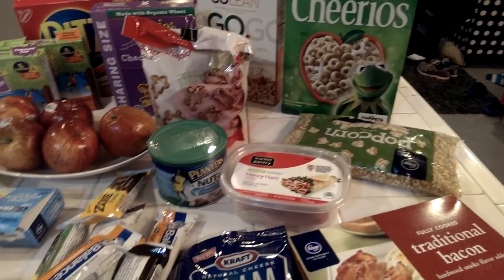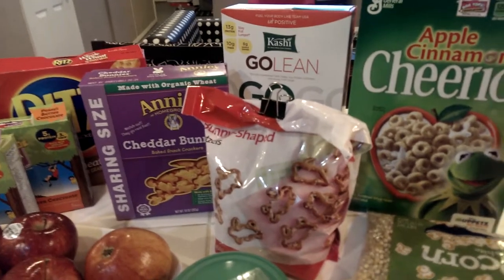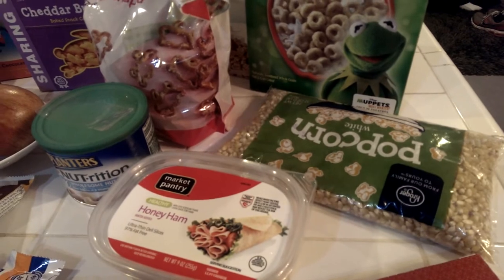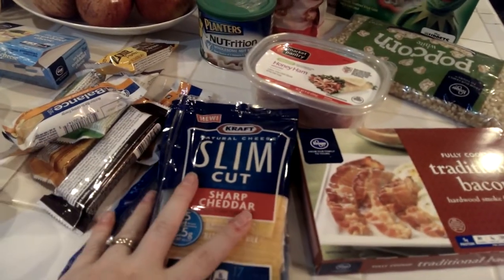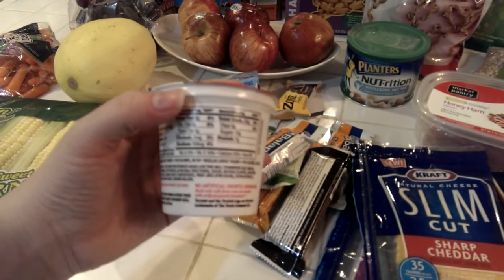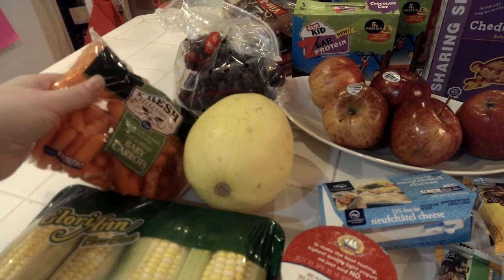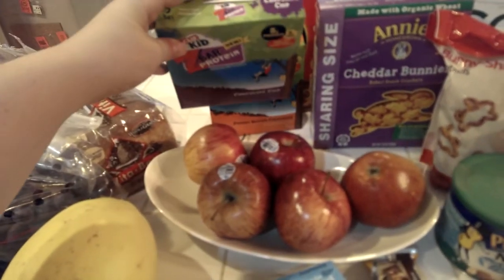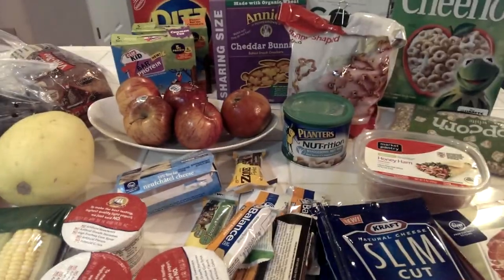Grocery Haul: Just Some Staples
Like if you want to see more grocery shopping trips from Pepper Scraps. This week was just a basic grabbing up some staples shopping trip.